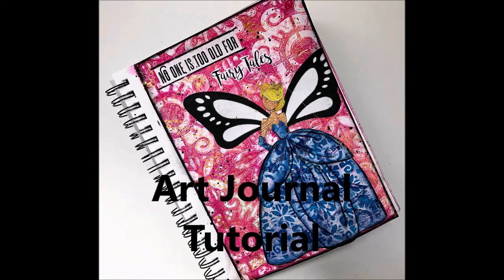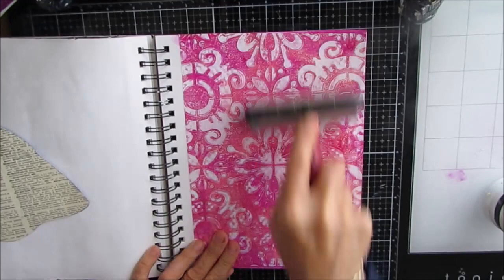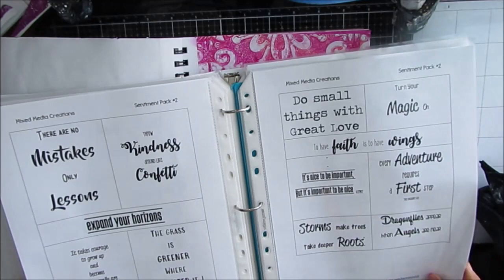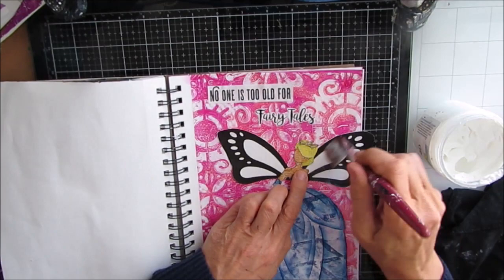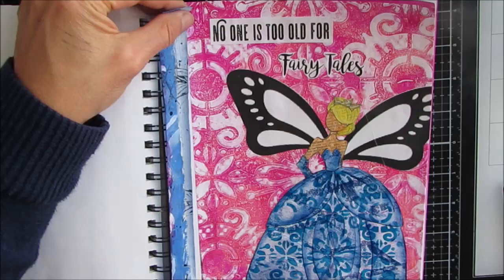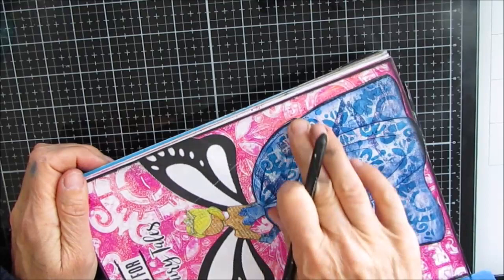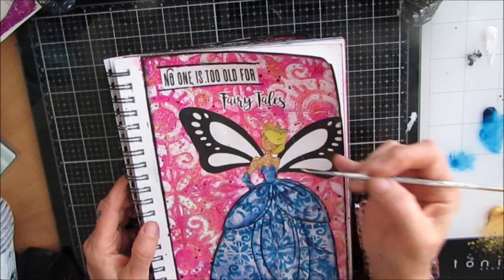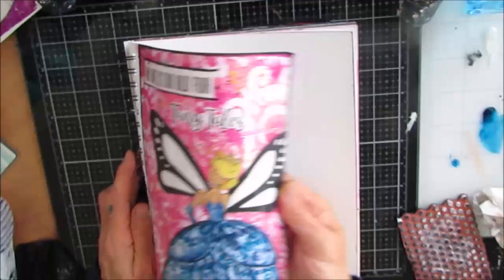Mixed Media Art Journal Tutorial-Gel Print Jump Start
Jumpstart your page by using a gel print as an " insta-background".
TCW882 Fantasy Tile12”
Woodless Charcoal Pencils
Julie Nutting Dolls
JN Scarlet
JN Marisol
Julie Nutting Doll
Julie Nutting – Girl with Ruffled Dress
Julie Nutting Doll-Megan
JN Doll Peasant Dress
Spectra Fix
Krylon Workable Fixative Matte